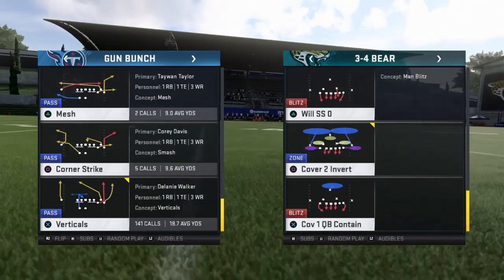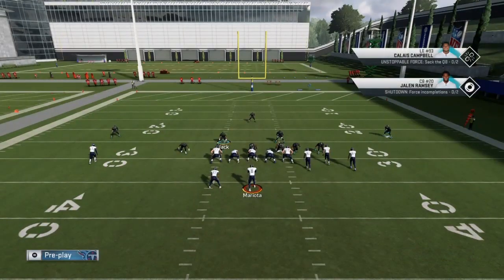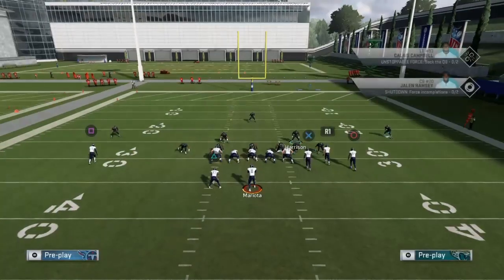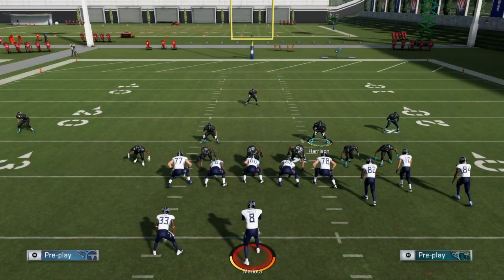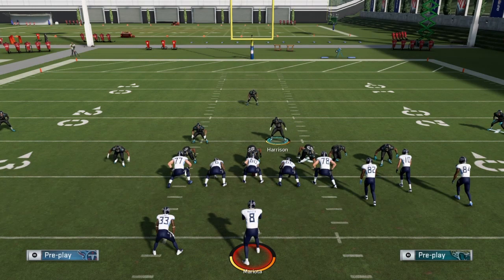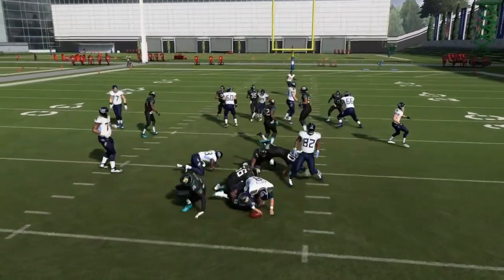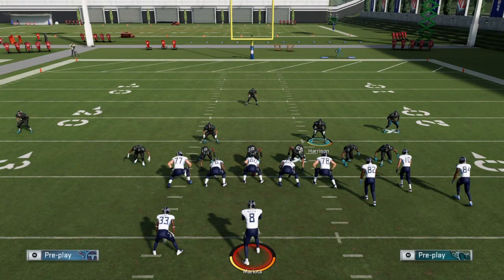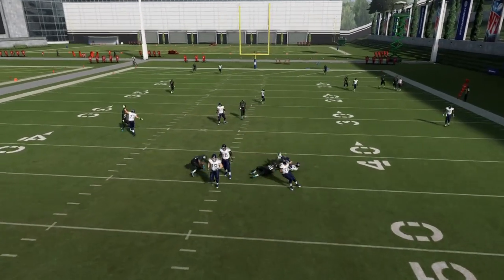Free Madden 20 Glitch Nano Blitz